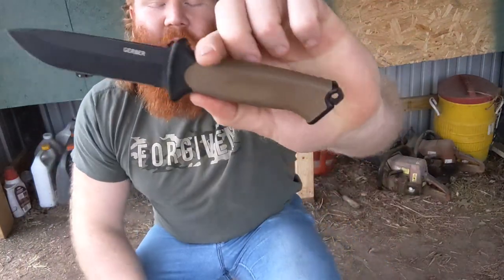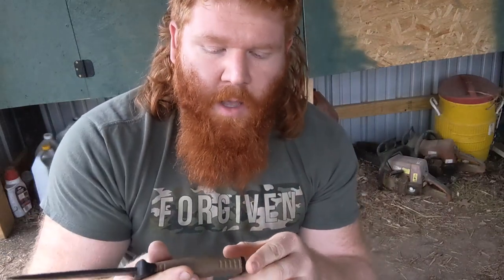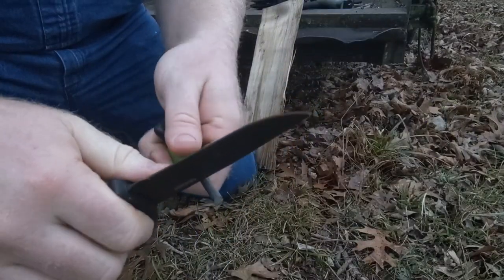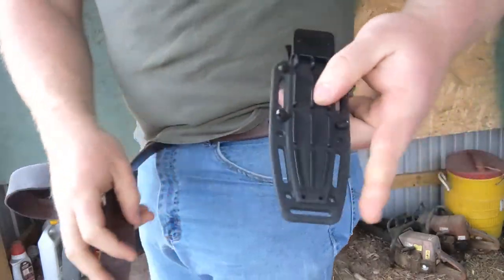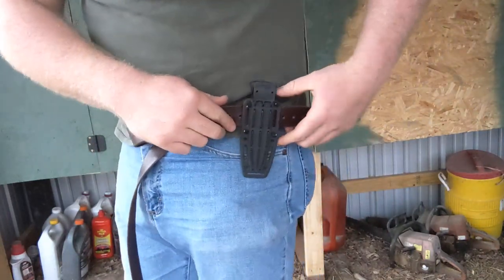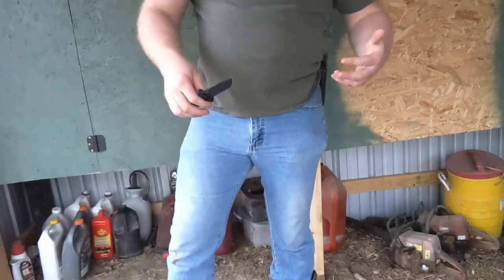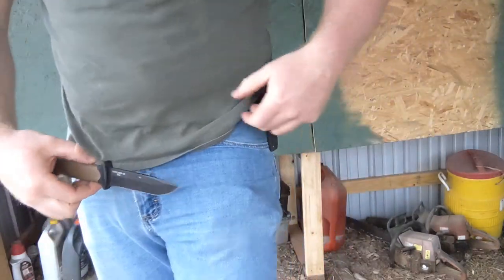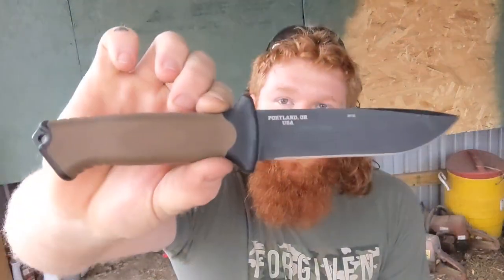Gerber Prodigy | AFFORDABLE fixed blade EDC!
This Gerber Prodigy is a home run in my opinion. Small and lightweight, yet durable and comfortable. One of the few fixed blades I'm comfortable wearing as an EDC. Find it in plain edge or serrated. Hard to find a quality American made knife at an affordable price like this. Great for survival, camping, hiking, hunting, or EDC on the farm or job site.

Amazon Associates paid link for Gerber Prodigy ⬇️: